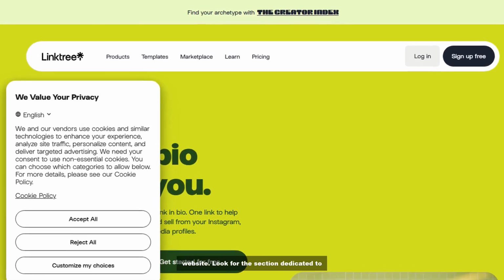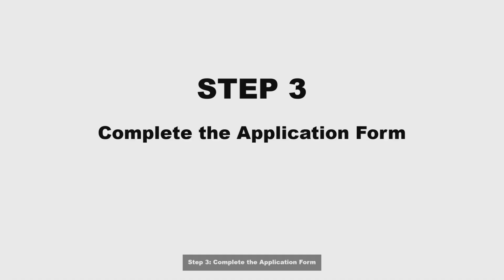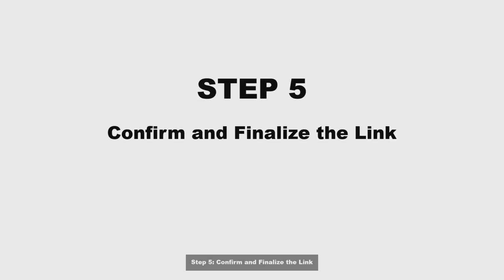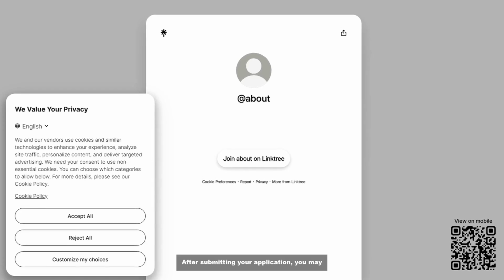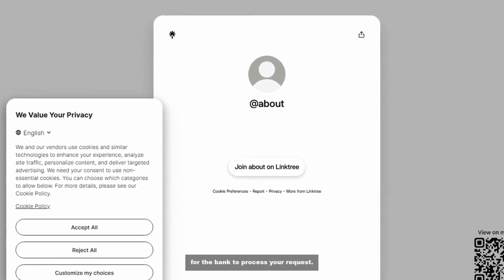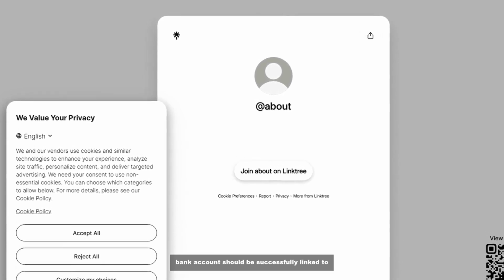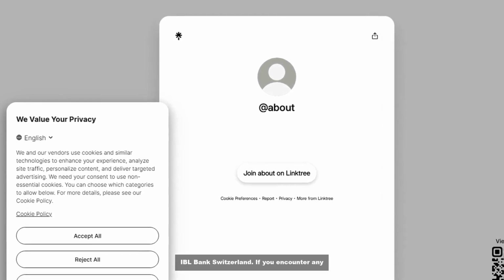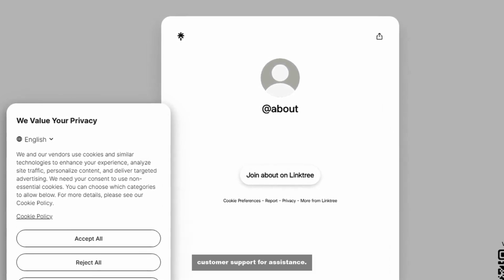How To Link Your Bank Account To IBL Bank Switzerland 2026 (FULL TUTORIAL)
In this video, we provide a complete guide on how to link your bank account to IBL Bank Switzerland 2026 (FULL TUTORIAL). Whether you're a new customer or looking to manage your finances better, this tutorial covers everything you need to know.